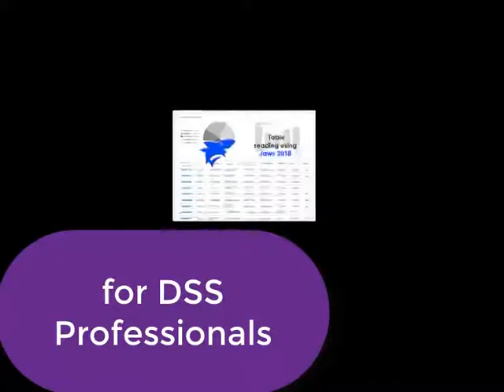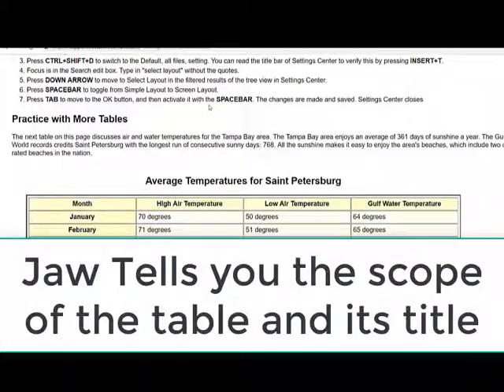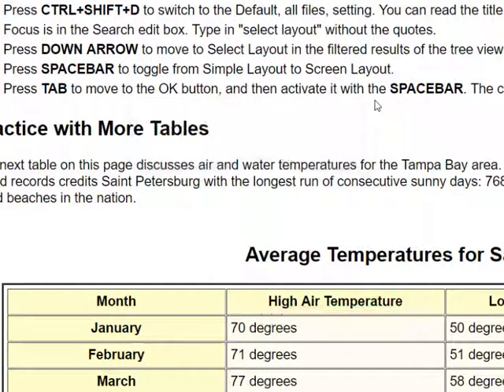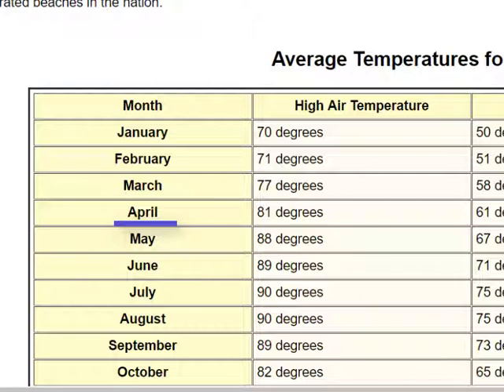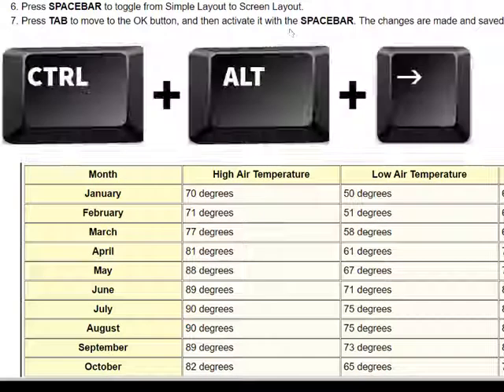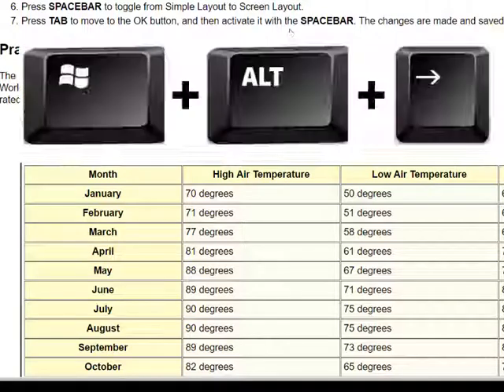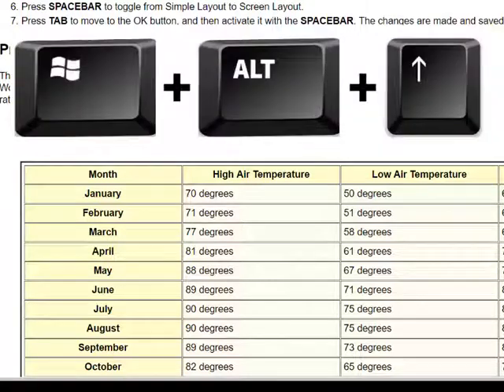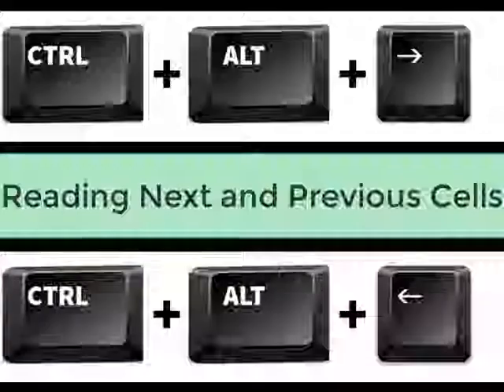Jaws Basics for Beginners Part 3 Reading Tables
This lesson is design for sighted professionals, such as DSS personnel and library personnel at Universities, who sometimes have to provide support to blind individuals  and who are just learning Jaws 18 screen reader.  The focus is on reading within tables which can be difficult and requires special commands.  This is a very basic lesson.  At the end of the lesson I list all the keystrokes that were covered. (There's much more from where that came from).  The lesson should also work for Jaws 19.